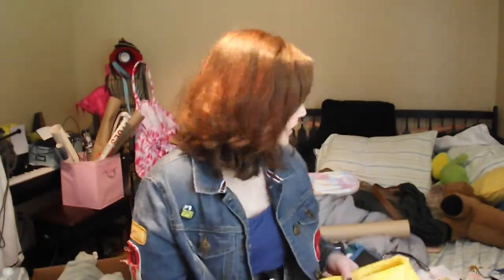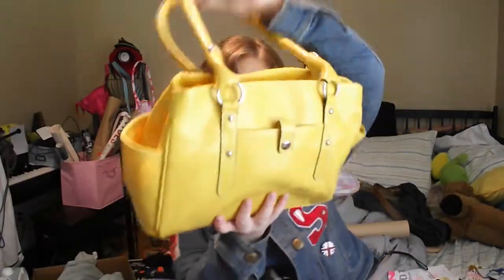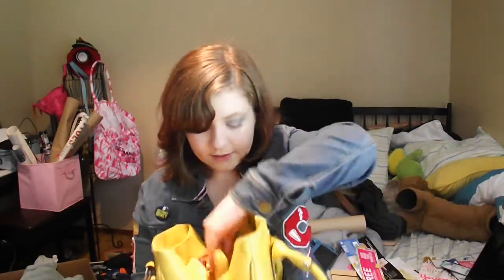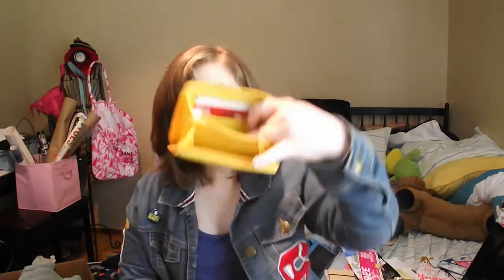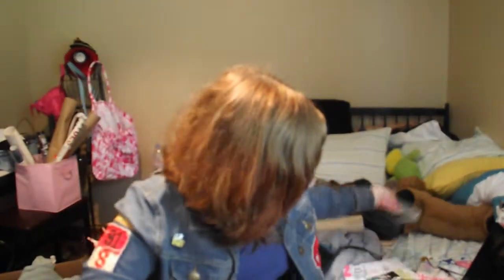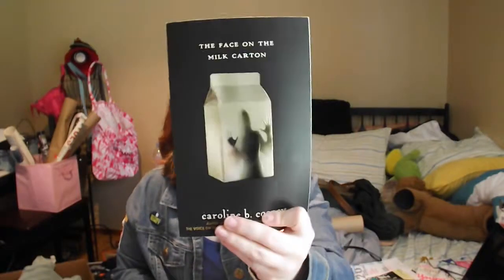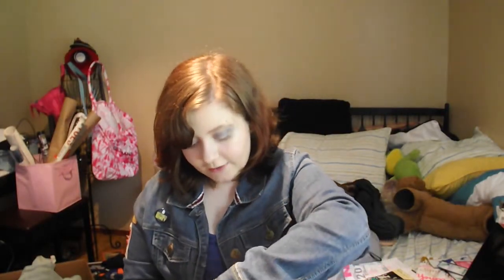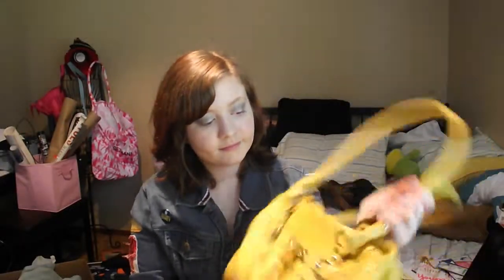what's in my purse?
hope you enjoyed this xD
mangopassion99!
Camera: Fujifilm FinePix HS20EXR!
Editor: Imovie.